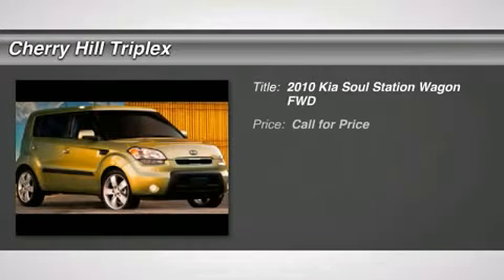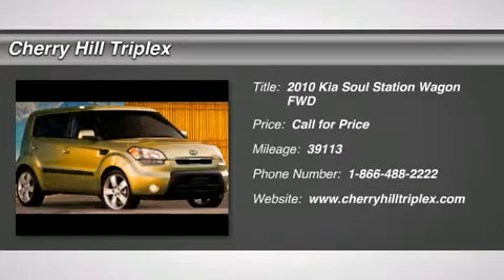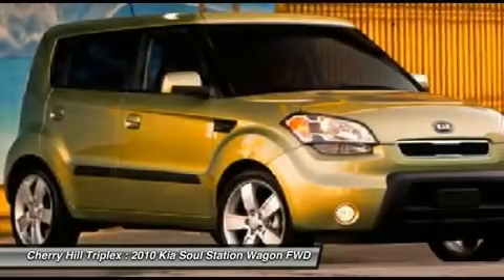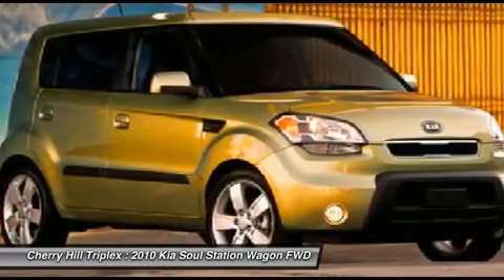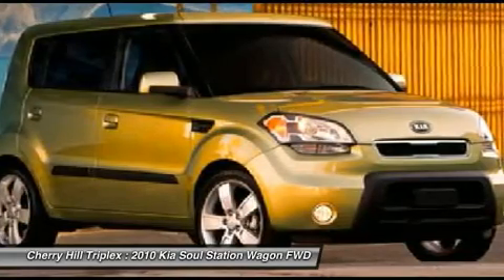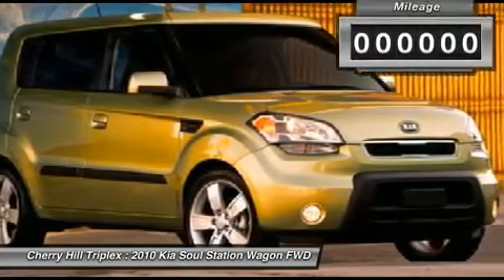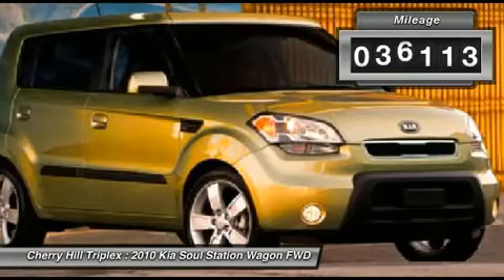2010 KIA SOUL Cherry Hill, NJ 40713A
2010 KIA SOUL Cherry Hill, NJ
Stock# 40713A

You'll love this 2010 Kia Soul. This is a car you'll want to take home. With 39116 miles, it features Manual transmission and an exterior color of Clear White. Call us and be the first to open the car door today!